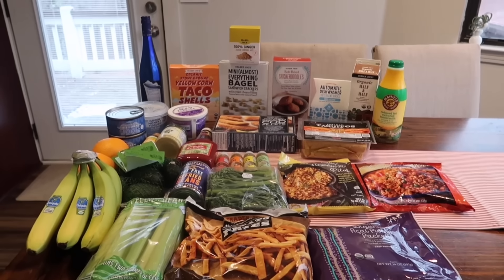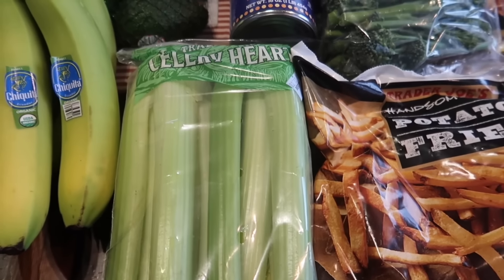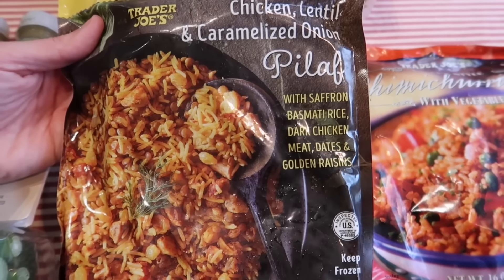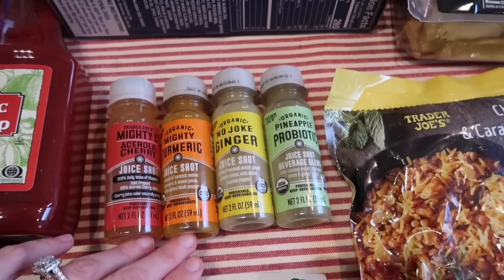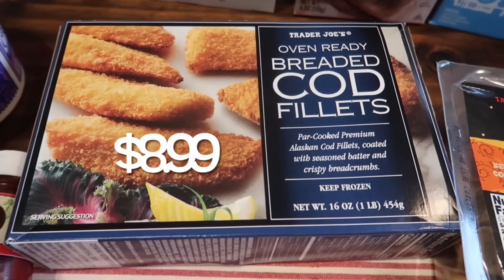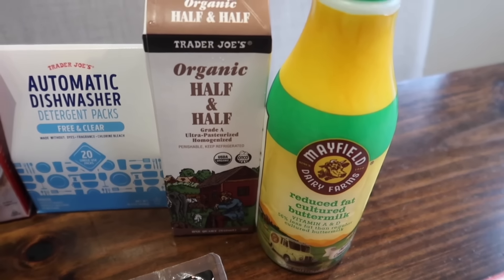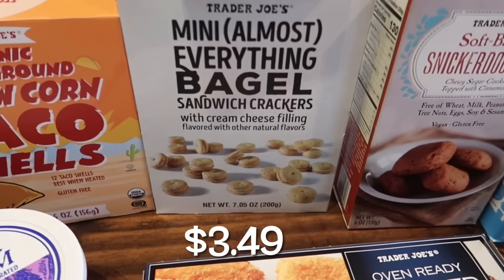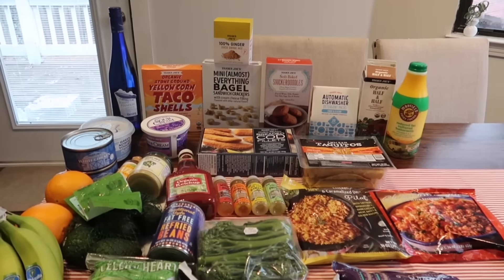The First Trader Joe’s Haul of 2024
Today's video is my weekly Trader Joe's grocery shopping haul and taste test for January 2024. Trader Joe's winter items are officially in. I feature the following 1 New Item

01:48 Chicken, lentil & caramelized onion pilaf $4.49

I also share all the prices on the food. Follow along as each week I grab all the new seasonal items and share with you what to buy at Trader Joe’s. We are a family of 4 and have some food allergies. I share with you all the nutrition facts on the new items each week. We purchase a lot of healthy gluten free, dairy free & vegan foods. I Hope you guys enjoy.